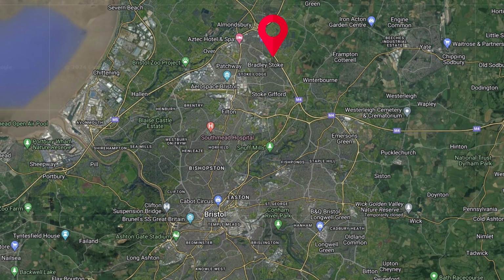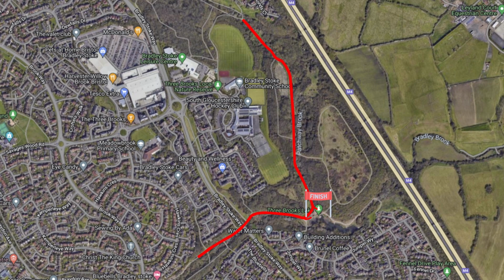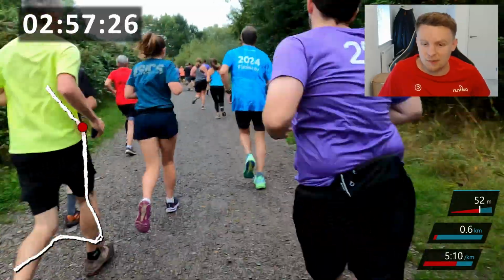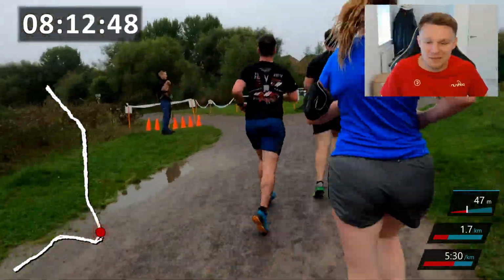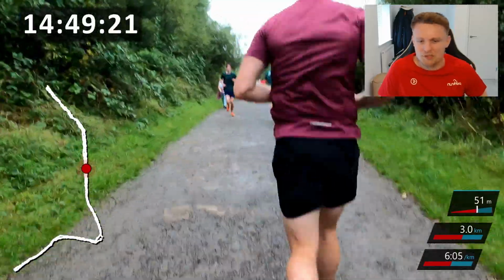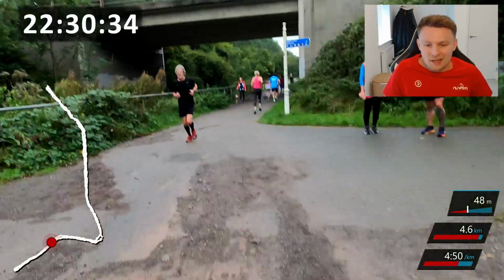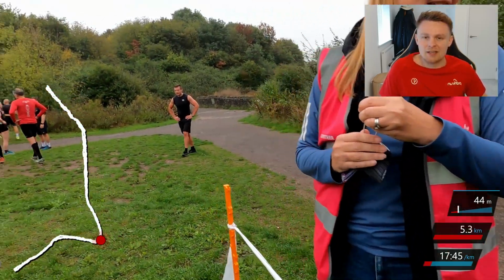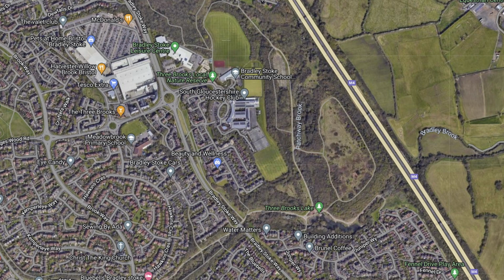THREE BROOKS PARKRUN Event #8 - Bristol's Newest Parkrun!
THREE BROOKS PARKRUN Event #8

THREE BROOKS PARKRUN - the most recent addition to Bristol! A great parkrun located to the North of Bristol around Three Brooks Lake! This flat parkrun utilises just compacted earth / gravel paths and is a great parkrun for speed! Join me as I provide an in-depth review of the Three Brooks Parkrun experience.

The course is an anti clockwise out and back double loop, starting near the picnic tables in the Nature Reserve. The course is fairly flat and consists of natural compacted paths.

Buggies/prams and dogs are allowed.. However, there are no toilets near the start so the closest are at the Willow Brook Centre approximately 10-15 minutes away. As the route is on hardstanding paths, road shoes are fine. However, for those who have trail shoes I would recommend them. In terms of how busy the parkrun is, it is a busy parkrun with around 359 attendees, but this may begin to reduce as the parkrun is relatively new. This is an issue on the course though as the paths are tight which means they are fairly congested, this does begin to space out as the parkrun goes on. With it being a flat parkrun, it is a perfect Parkrun for a PB, as long as you can get off quick at the start! The day was a bit glum with dark and cloudy skies and the scenery was OK but not the most stunning parkrun to do! The atmosphere was great and there were some great volunteers to keep you going! With the Run director currently not losing a finish token in 8 events! This is the 38th parkrun I have recorded of which you can find a playlist of them on my channel!

I will be doing parkruns all over the UK and rest of the world! Every Saturday I take part in a 5K run trying my hardest to get under 20 mins. Three Brooks Parkrun is a parkrun towards the South of England, North Bristol. It is a great run to tick off the "T" on the alphabeteer challenge. Let me know if you have ever completed the course. Hope you enjoy the video.

If you want more information on the run, you can follow my strava here!

Song 6: Trancer - Gunnar Olsen